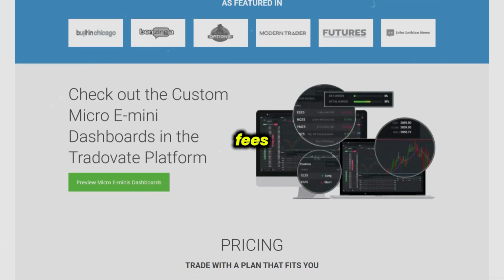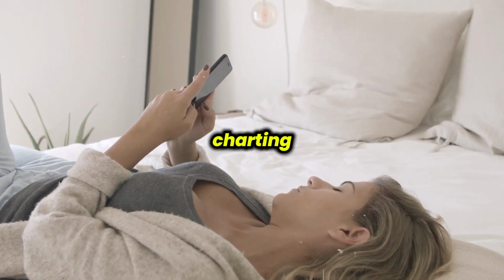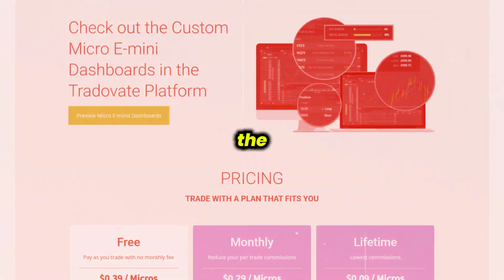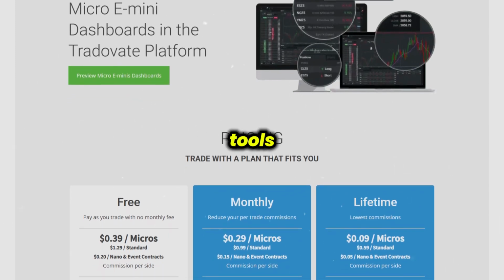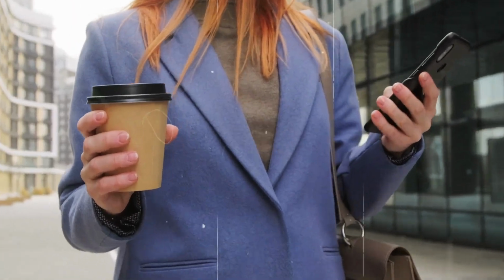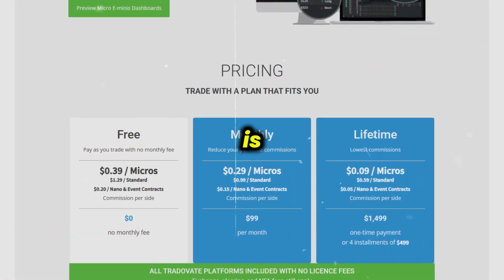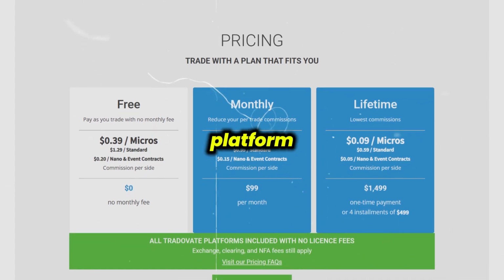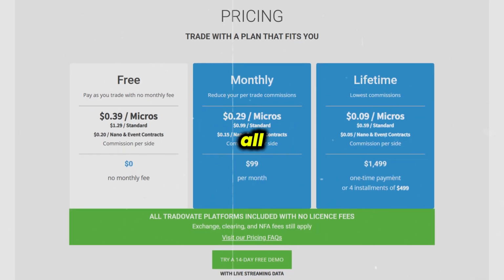Tradovate App Review 2025 | Pros and Cons – Honest & Unbiased 💻📉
Looking for a futures trading platform that delivers speed, flexibility, and commission-free options in 2025? In this honest and unbiased review of the Tradovate app, we dive deep into one of the most talked-about platforms for futures and options traders—with a focus on real performance, usability, and cost transparency.

Whether you're an active day trader or a futures market beginner, this video helps you understand exactly how Tradovate performs in today’s fast-paced market environment.

What is the Tradovate App?
Tradovate is a cloud-based trading platform that specializes in futures and options on futures, offering advanced charting, lightning-fast execution, and competitive pricing—including commission-free memberships. With both web and mobile access, Tradovate caters to modern traders who want real-time market access without platform limitations.

In this 2025 review, we take a close look at:

Platform performance and trading tools

Market access and supported contracts

Pricing structure: commission-free vs. pay-per-trade

Risk management features and order types

Integration with NinjaTrader and third-party tools

Overall mobile and desktop user experience

We also present a fair and direct look at the pros and cons, including:
✅ Fast execution and reliable infrastructure for active trading
✅ Flexible pricing with no hidden fees
✅ Full-featured mobile and web-based trading
❌ Futures trading carries high risk and steep learning curve
❌ Not ideal for long-term investors or beginners
❌ Learning curve for advanced tools and strategy setups

Is Tradovate still one of the best futures trading apps in 2025? Or are there better alternatives for your strategy and experience level? This review gives you a clear, practical overview with zero sponsorship bias—just the facts.

⚠️ Important Note: Futures and options involve substantial risk and are not suitable for all investors. Be sure to fully understand the risks before trading.

🎯 Best for:
Active traders, day traders, and experienced futures investors looking for a powerful, modern trading platform with flexible pricing.

👍 If you found this review helpful, be sure to like the video, subscribe for more honest trading platform reviews, and tap the bell for the latest updates in fintech and market tools.